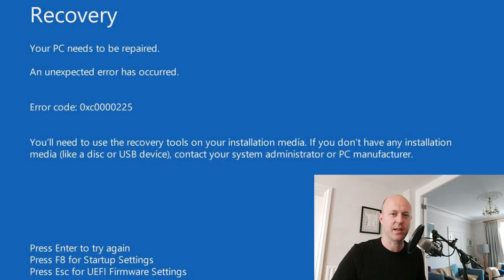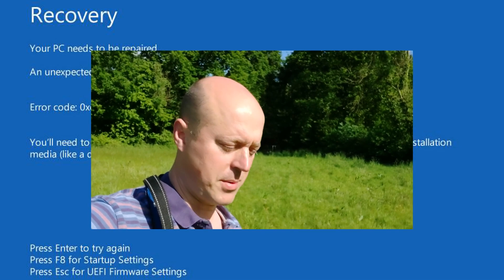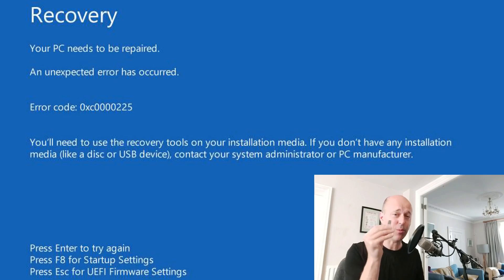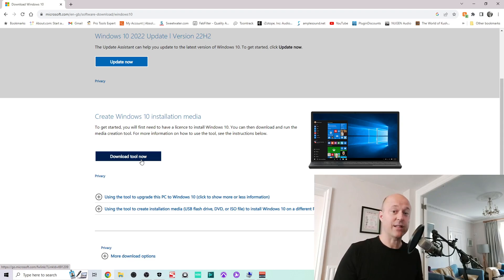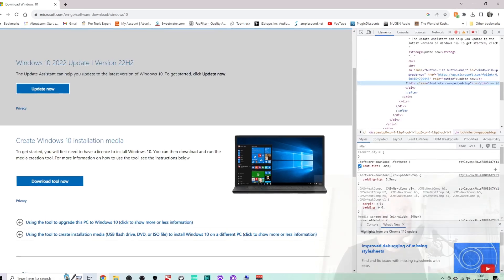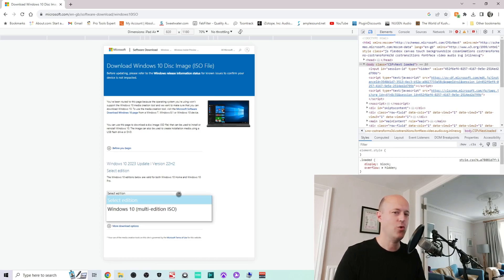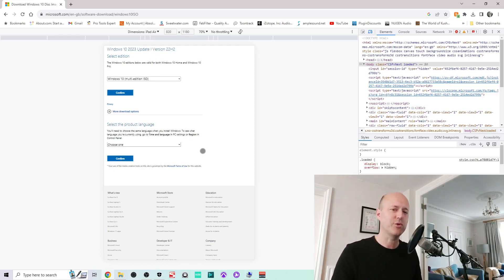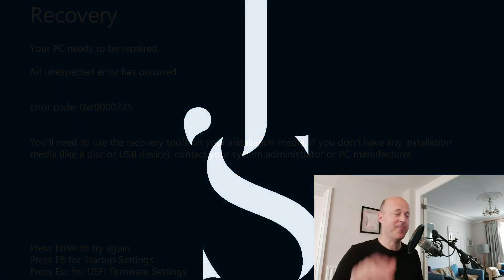Download Windows ISO file directly when you need to create a usb flash bootable disk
If Media Creation Tool doesn't work, you need to directly download version of Windows in order to reboot. Here's how.